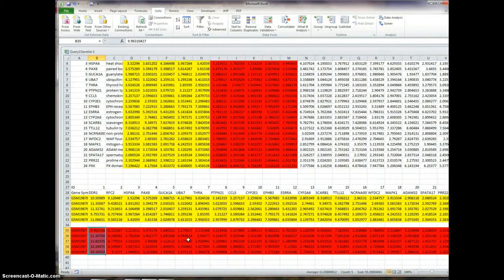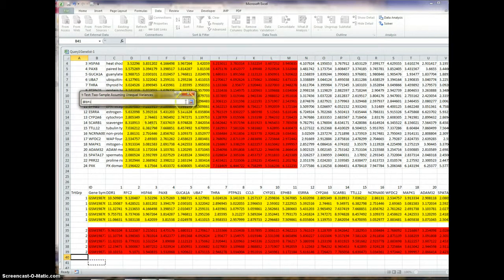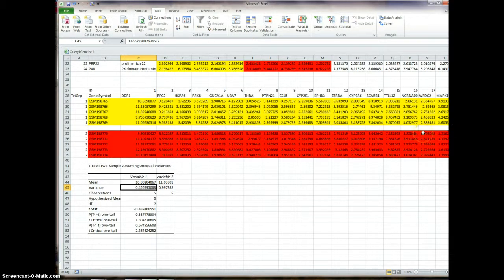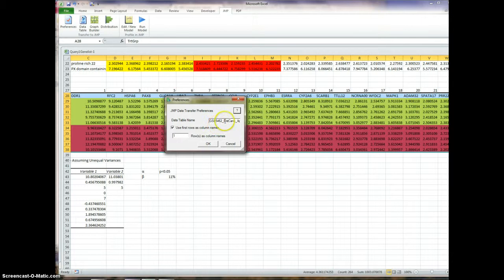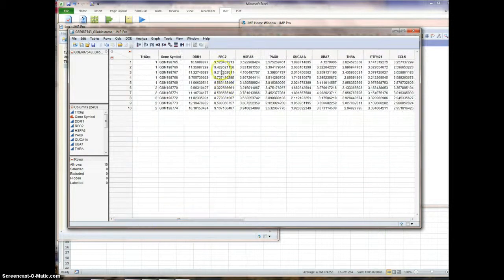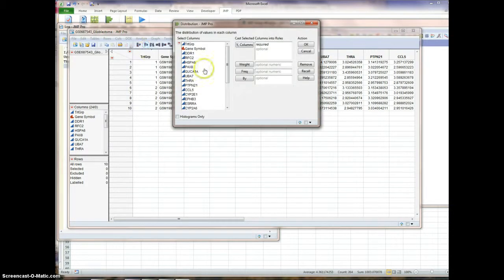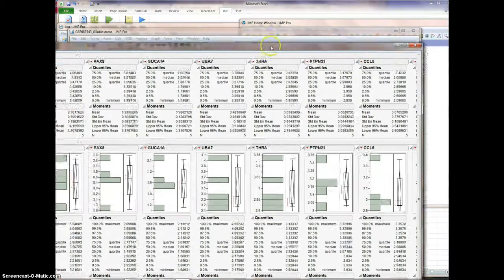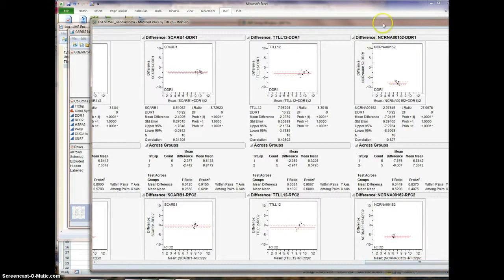Biostatistics database DATA analysis in Excel and JMP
In this video, I continue from the database query step in the prior video to demonstrate how to perform the t-test in Excel and then set up the table to import into JMP and performs some statistical analysese. I need to learn more about JMP and statistics too.